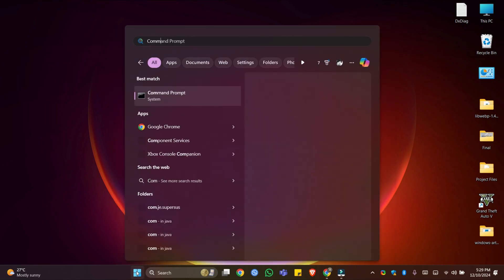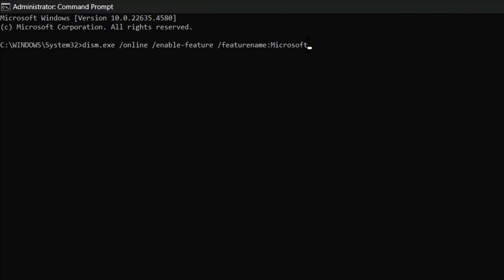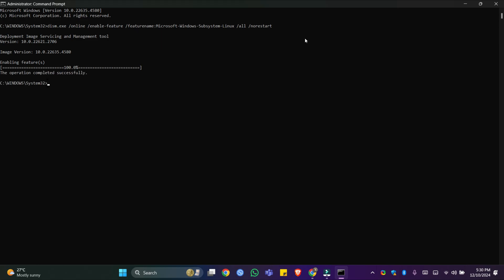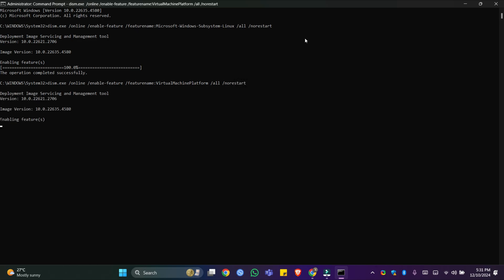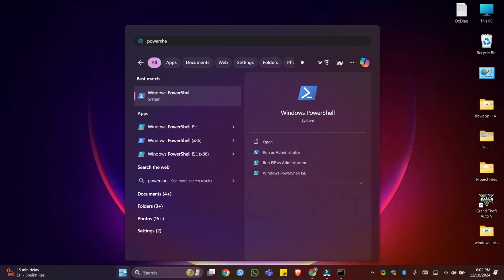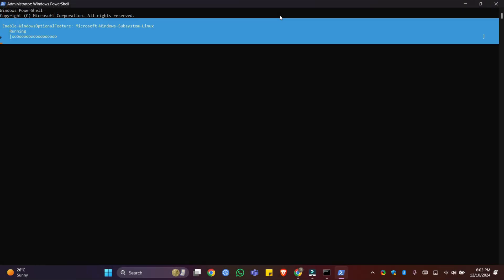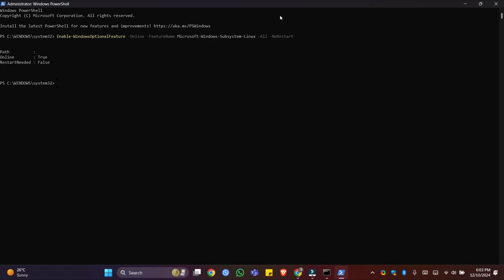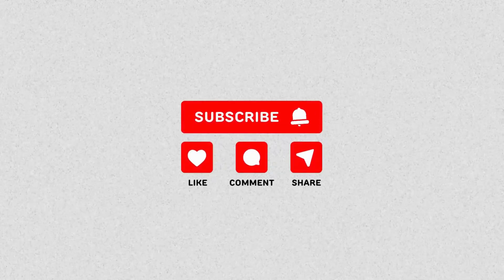🚀 How to Enable WSL 2 on Windows 11 using Command Prompt & PowerShell | Windows Subsystem for Linux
In this video, we’ll guide you step-by-step through the process of enabling WSL 2 (Windows Subsystem for Linux version 2) on your Windows 11 machine. Whether you're a developer 🖥️ or a system administrator ⚙️, learning how to enable WSL 2 will help you run Linux distributions natively in Windows! 🐧

Here's what we'll cover in this tutorial:
Enabling WSL 2 using CMD 📝
Enabling WSL 2 using PowerShell 💻
Setting WSL 2 as the default version 🔄
Why Virtual Machine Platform is required 🏗️
Restarting your machine and final setup 🔁

🔑 Key Commands Mentioned in the Video:
CMD Commands:

PowerShell Commands:
Enable-WindowsOptionalFeature -Online -FeatureName Microsoft-Windows-Subsystem-Linux -All -NoRestart
Enable-WindowsOptionalFeature -Online -FeatureName VirtualMachinePlatform -All -NoRestart